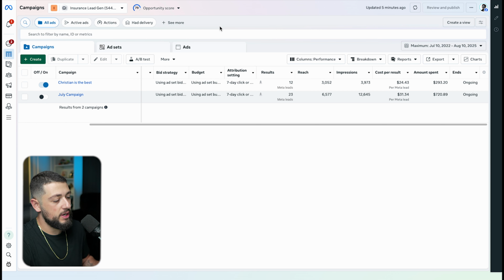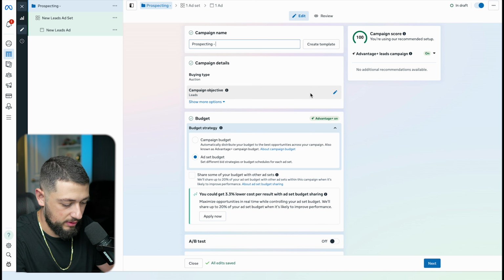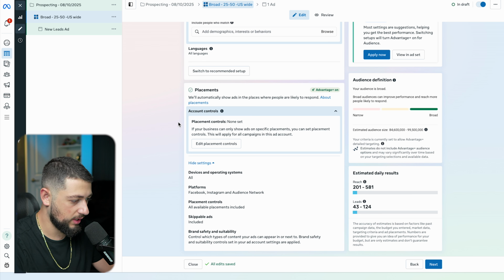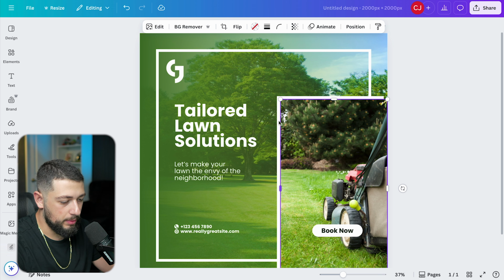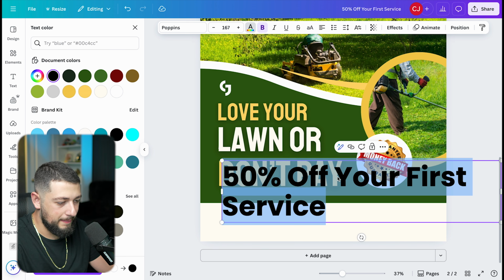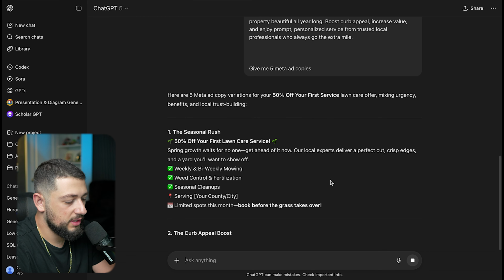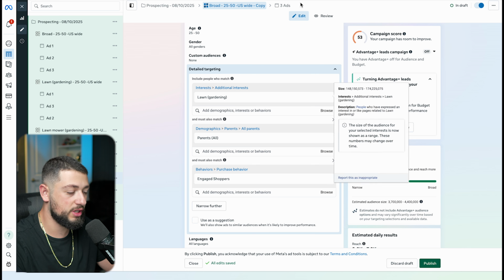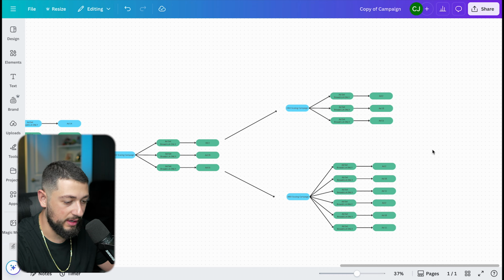NEW Meta Ads Update (2025) - Watch This Before You Start!